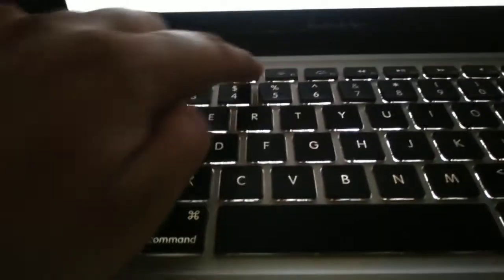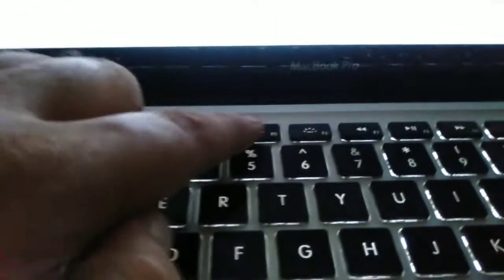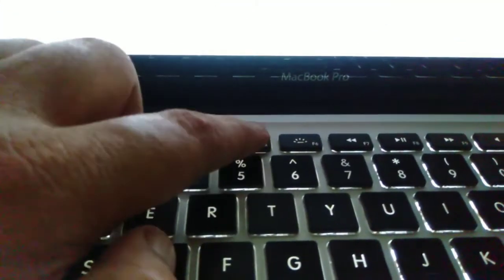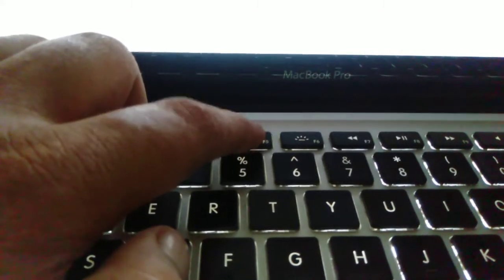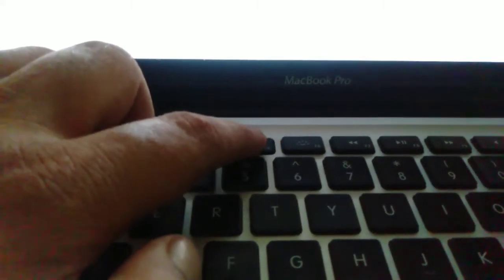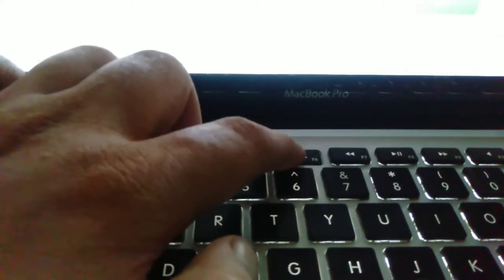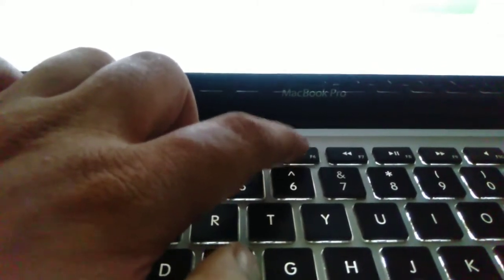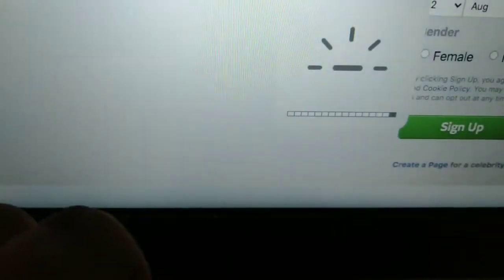How to turn keyboard light on or off macbook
In this tutorial, you will learn how to turn on or off macbook keyboard backlight.